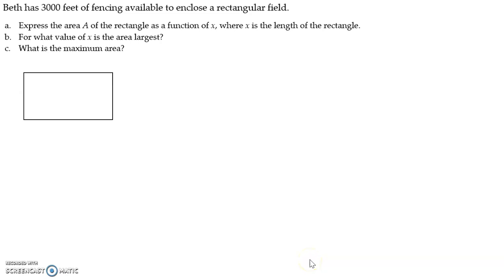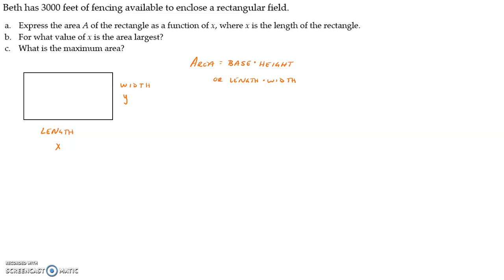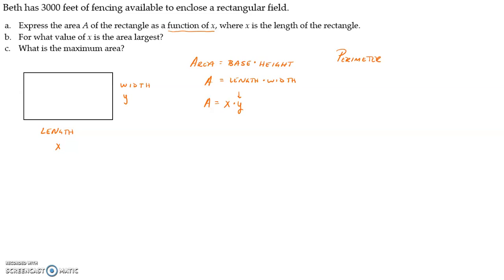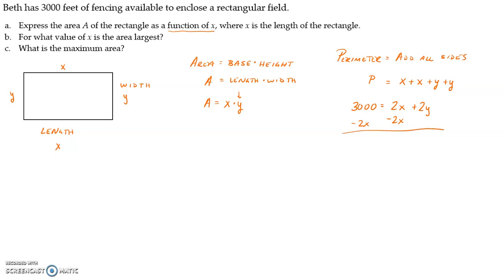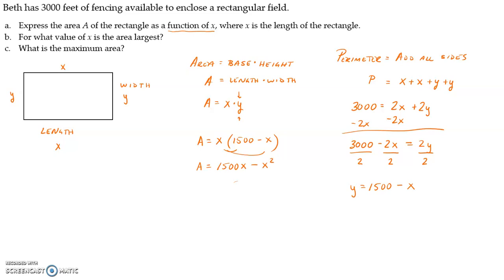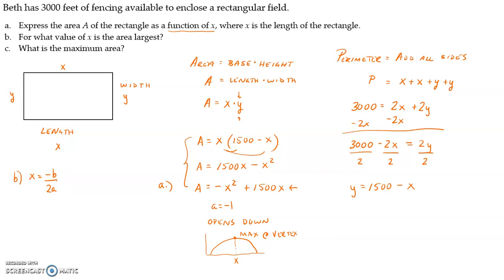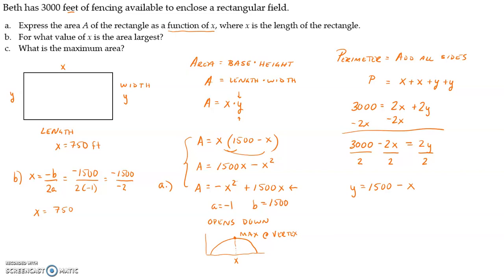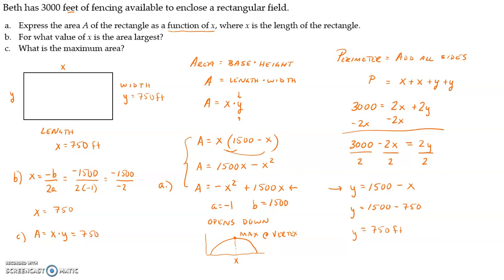3.6 Building Quadratic Models Video 2